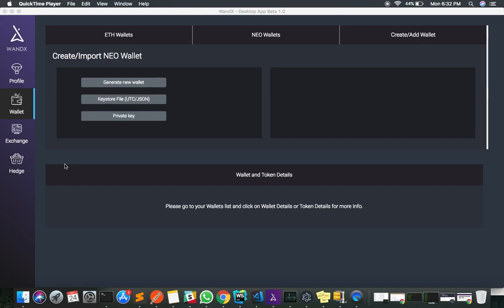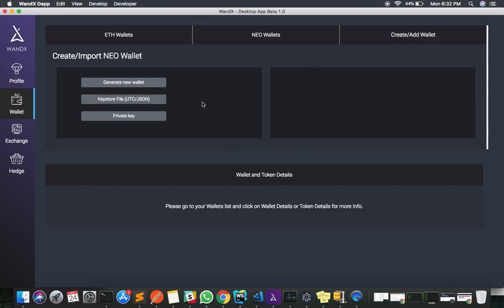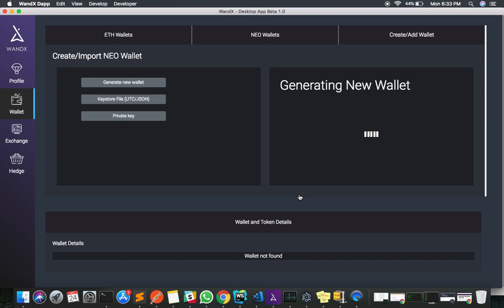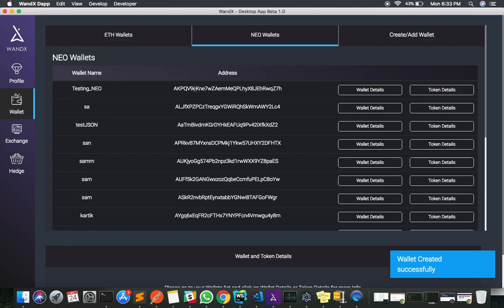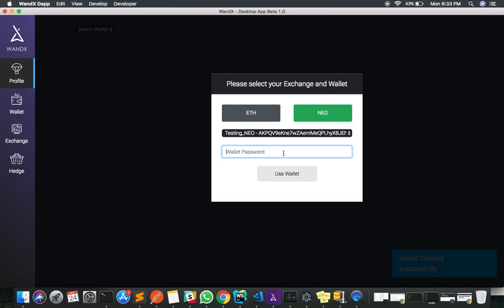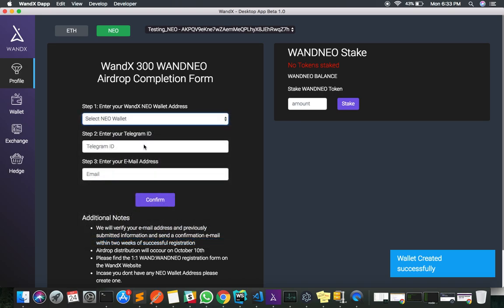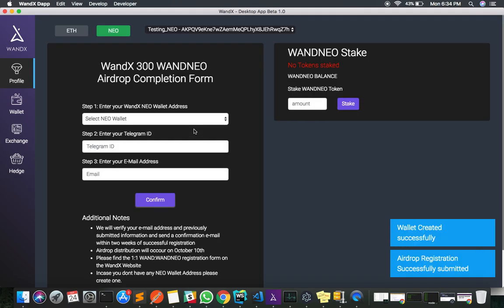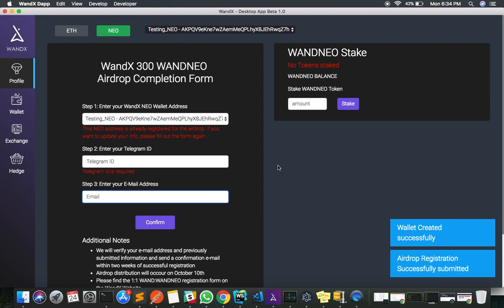How to create a NEO wallet on WandX app & Register for 300 WANDNEO Token Airdrop I WandX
New users who've signed up to receive 300 WANDNEO tokens can refer this video to learn about how to create a NEO wallet on the new WandX app and how to submit details within the app to receive WANDNEO tokens.

To know more about WANDNEO token and the new WandX App, read our latest posts on blog.wandx.co

For feedback and help, join the WandX Telegram group